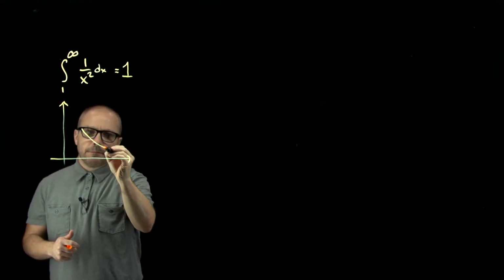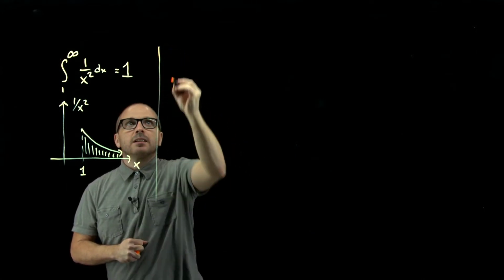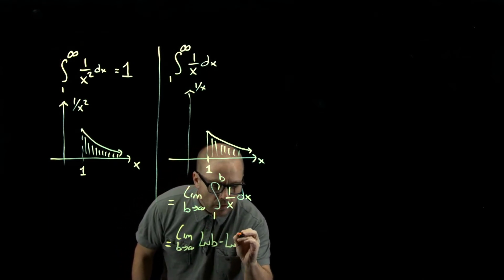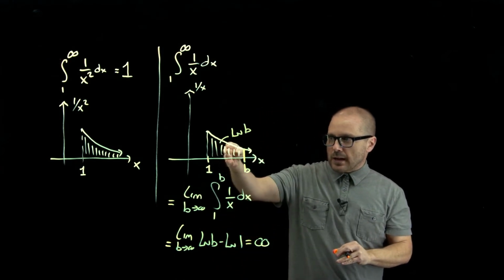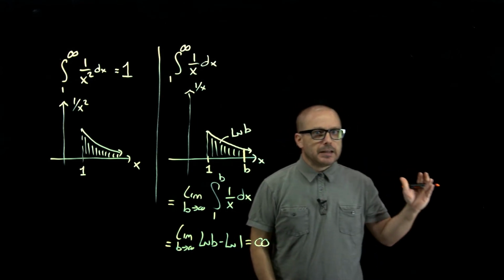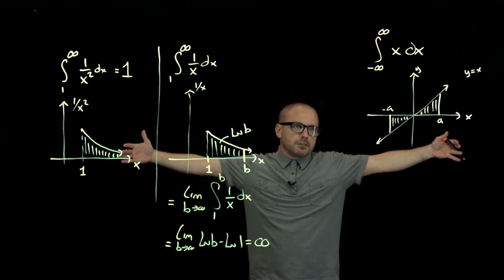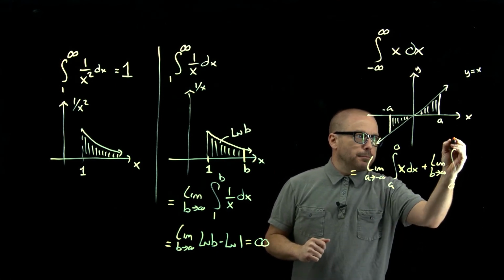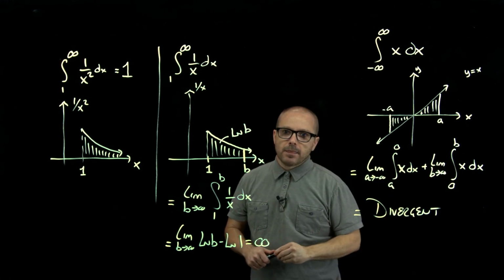Improper Integrals - Divergent Examples